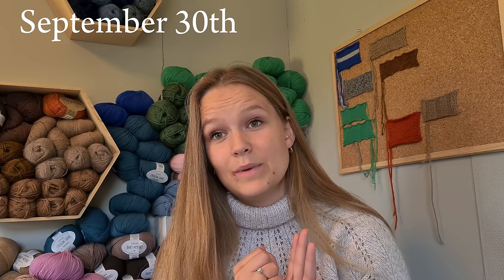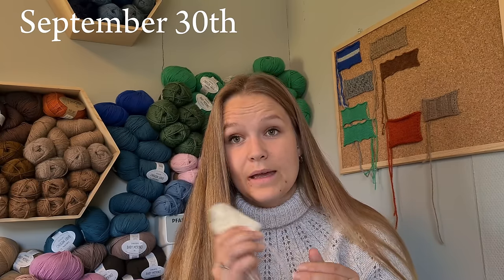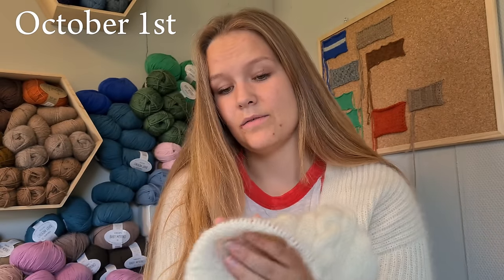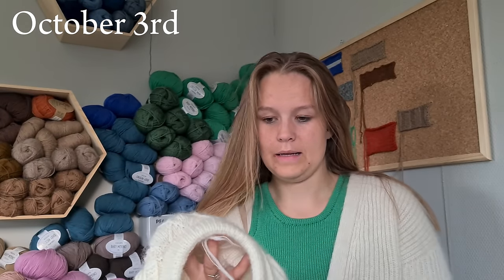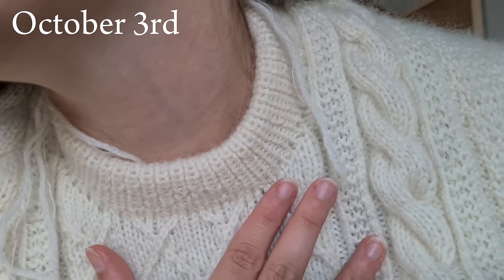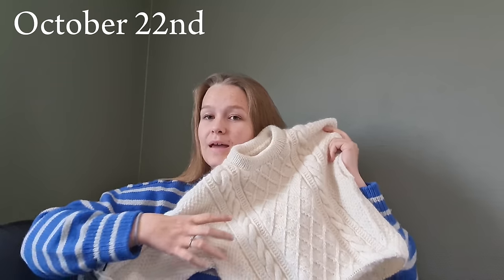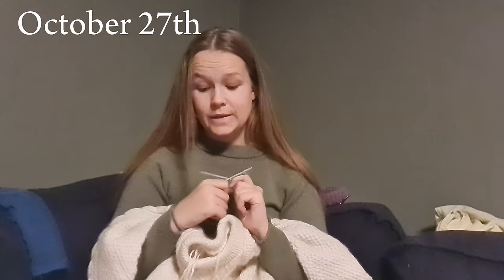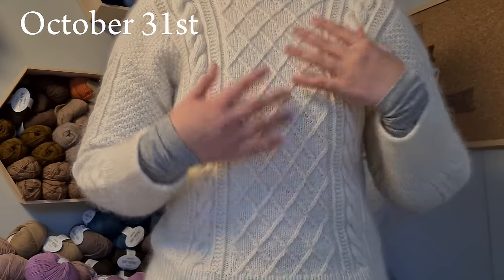Moby Sweater by Petiteknit - Knit with me // Project Vlog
Hi!

In this video I'm knitting Moby Sweater by Petiteknit and bringing you along with me!

Pattern: Moby Sweater
Yarn: Drops Karisma & Kid Silk (offwhite)
Yarn consumption: 750g total. 575g karisma (12 skeins) and 175g Kid silk (7 skeins)
Size: I made size M, my bust size is 92cm, height 168cm